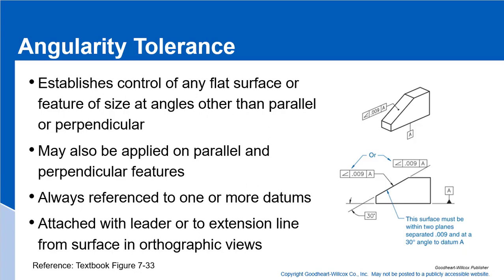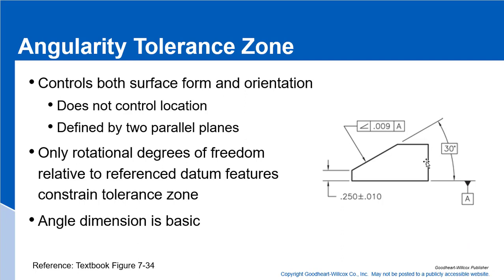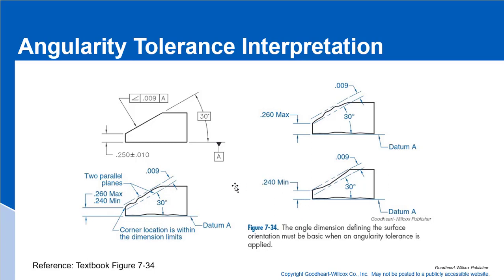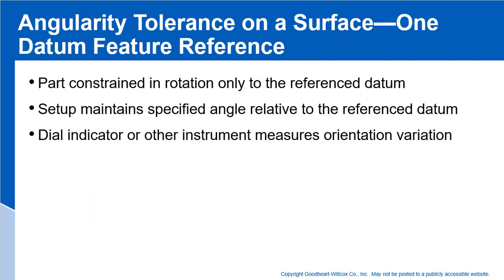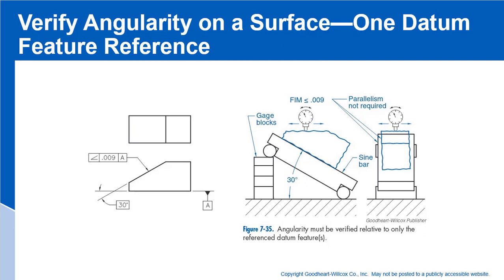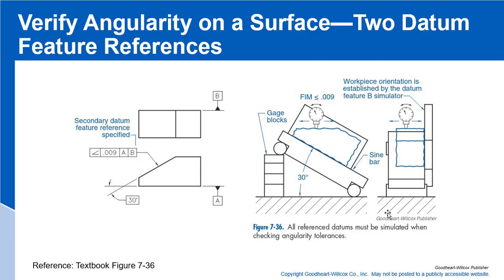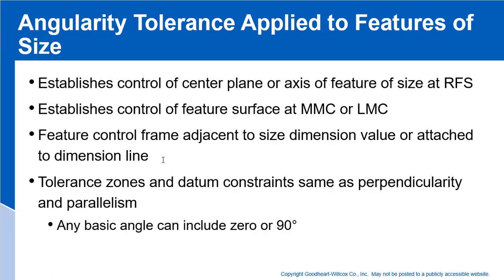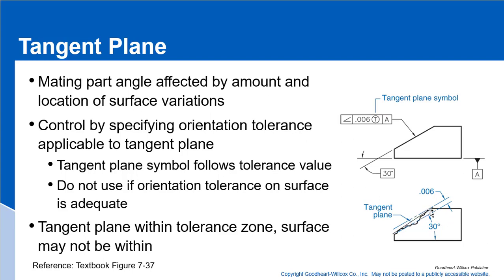GDT Lesson 7 5